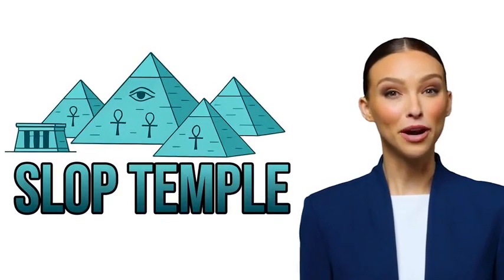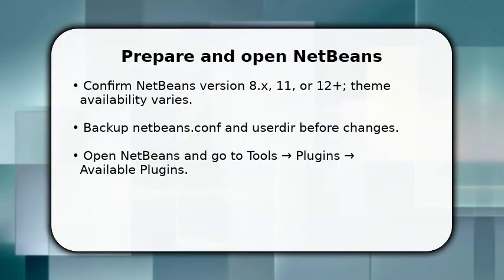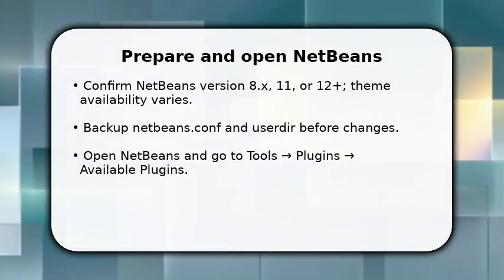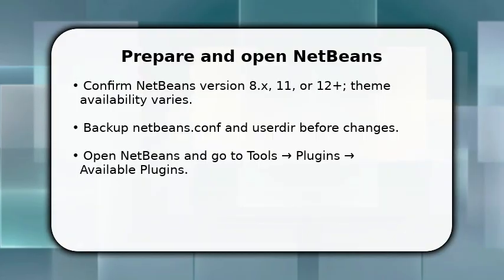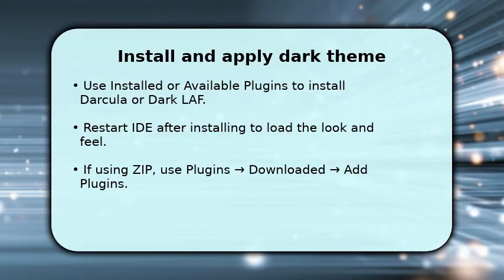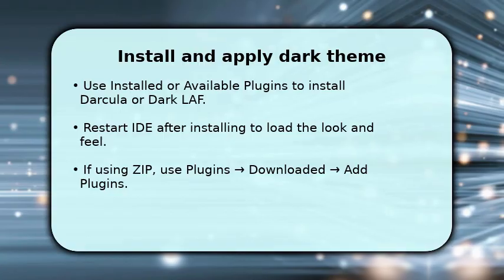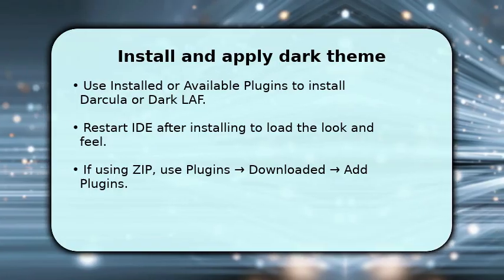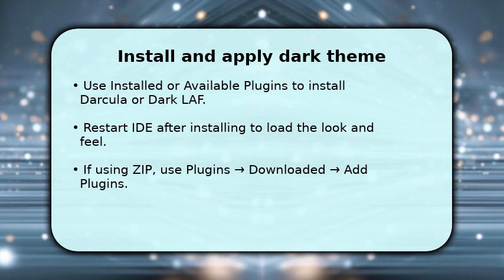How to Enable Dark Mode on Netbeans (full Guide)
Dive into the world of coding efficiency as we guide you through enabling dark mode in NetBeans. This comprehensive tutorial covers all necessary steps, from accessing settings to customizing your workspace for optimal comfort during long programming sessions.